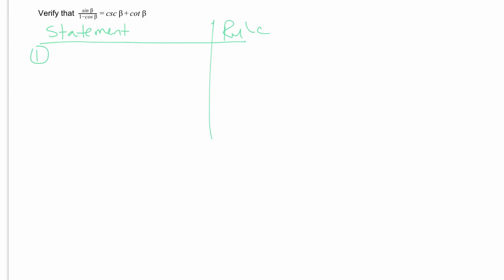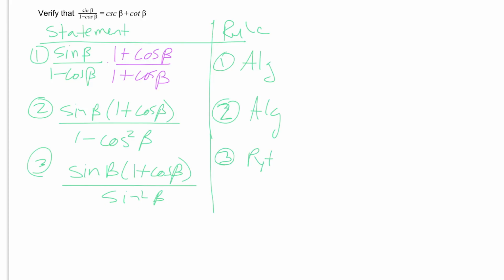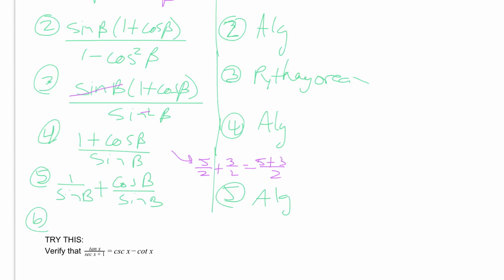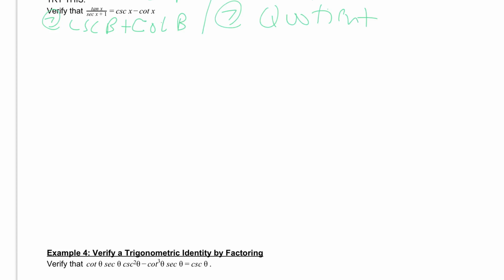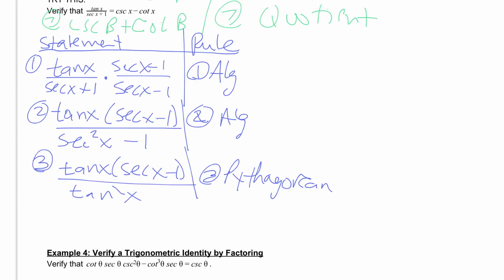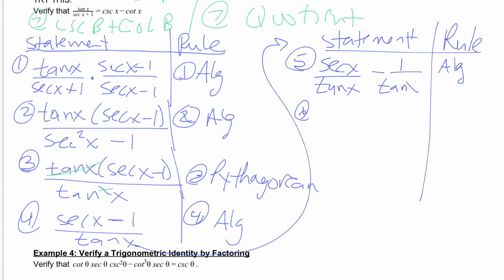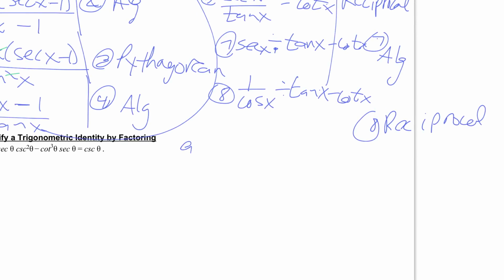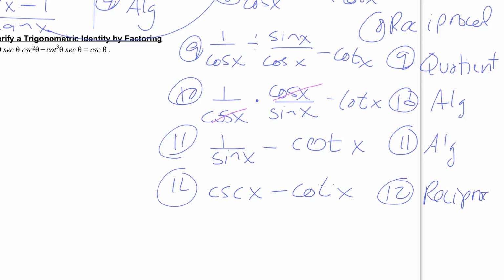Notes 5.2 ex. 3